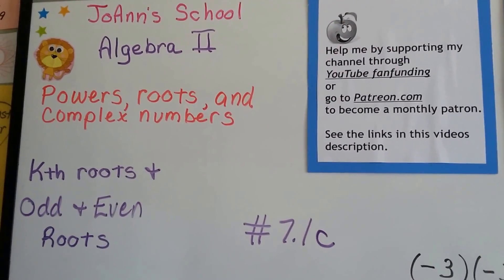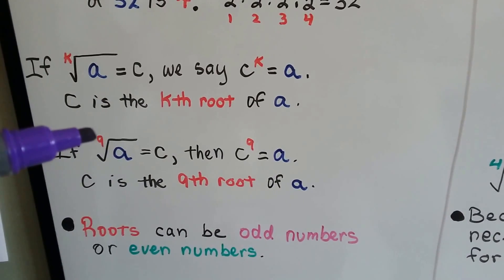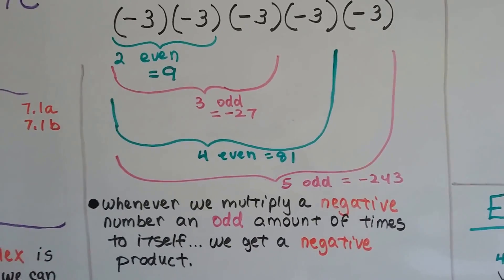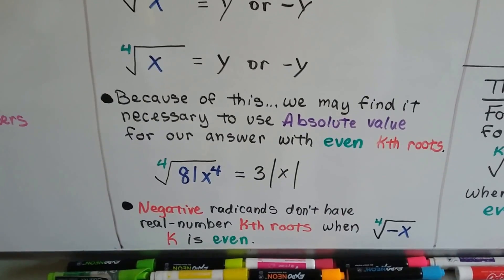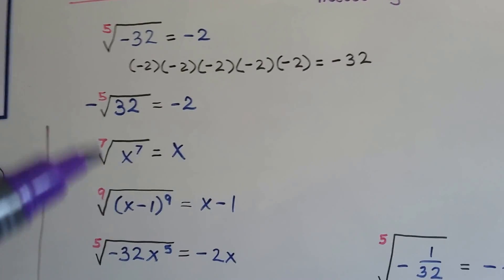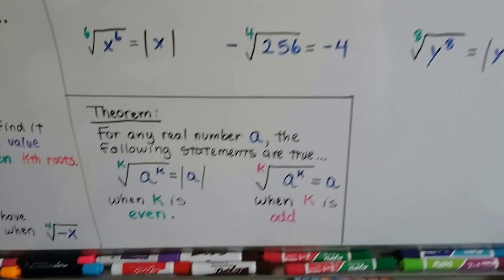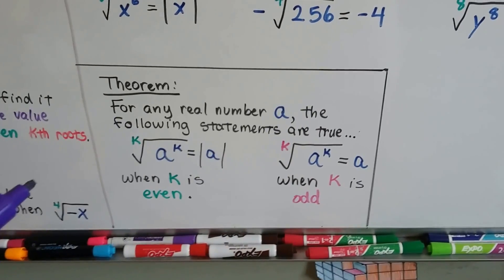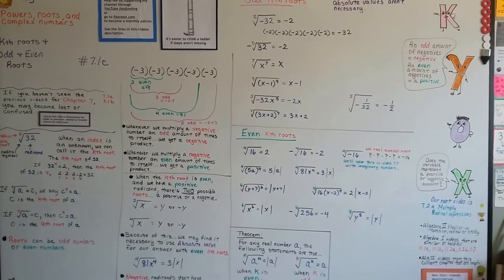Algebra II 7.1C, Kth Roots & Odd and Even Roots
An explanation of unknown index or root numbers as "Kth roots", even and odd roots (continued from the previous video, see link below for 7.1B) , when to use absolute value with Kth roots.

JoAnn

Support Math Education!